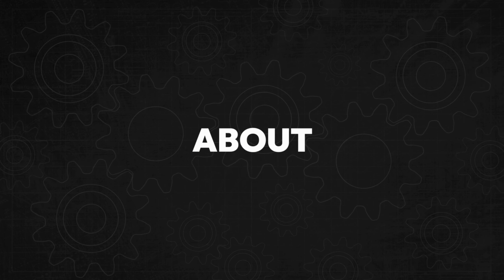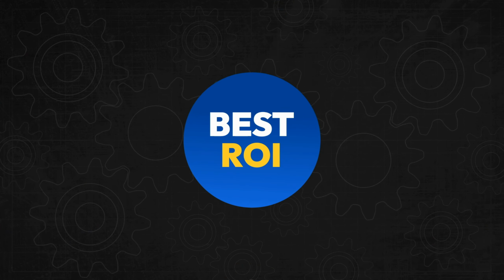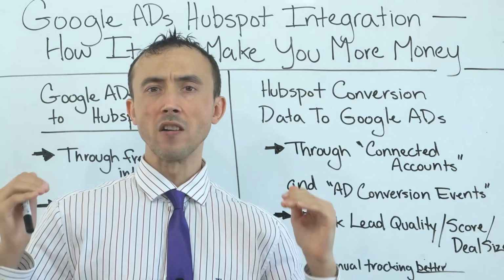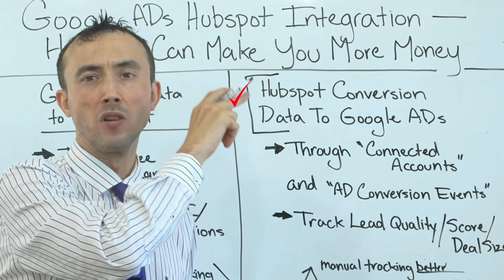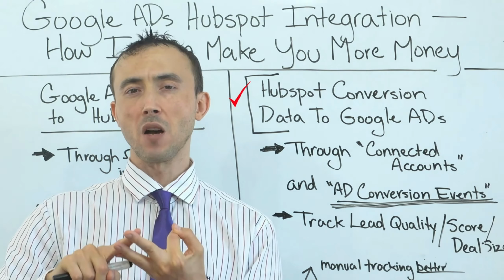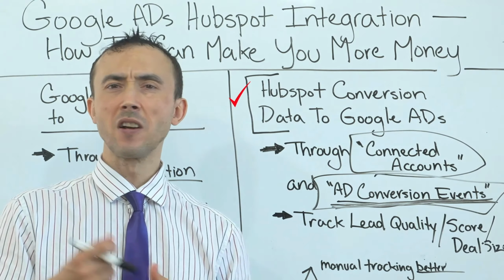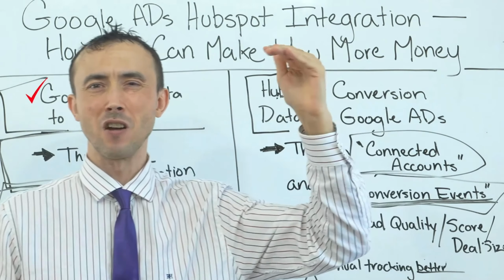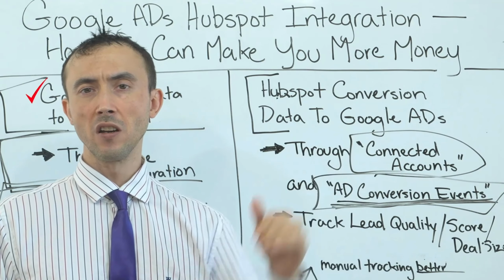💰🔄 Google ADs Hubspot Integration - How It Can Make You More Money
📊💼 The Google Ads integration for Hubspot (that Hubspot give you with their software) only works half as good as the upgraded integration can provide your company.
In short, your Hubspot integration should not only can you track how much ROI are you receiving from your campaigns, that integration can also be used to steer your Google Ads with themselves making you much more money from your ADs as a result.
See how.

Timestamps:
0:51 Integrating Google Ads to Hubspot
3:18 Google can get you profit from your ads
6:23 Do what we do
7:56 Hubspot Conversion Data to Google Ads
8:41 Combination of Ad conversion events
8:53 Track the lead quality lead score./ deal size
10:45 Conversion Goals in Google Ads
11:02 Value to track
16:02 Google Ads Data to Hubspot